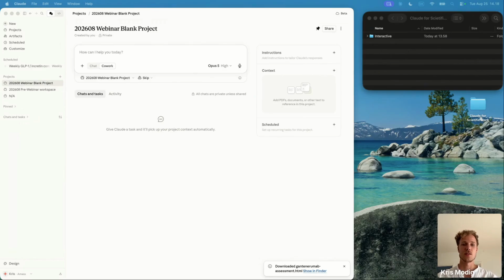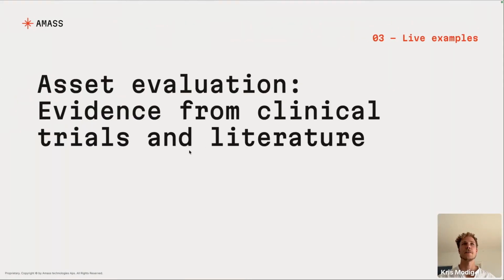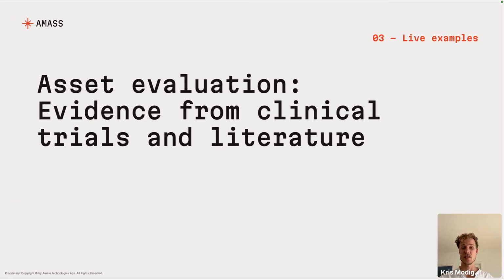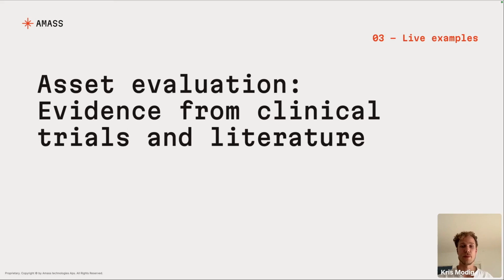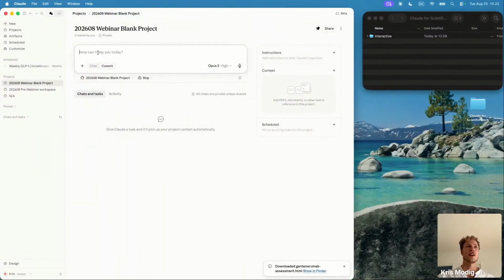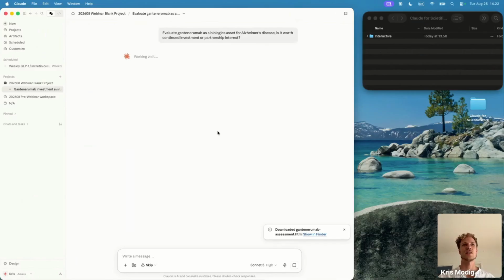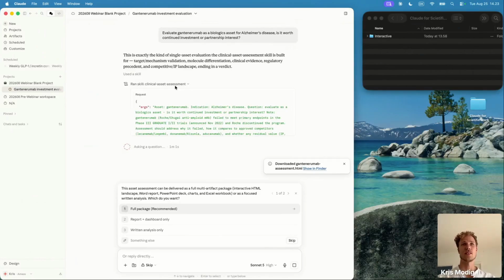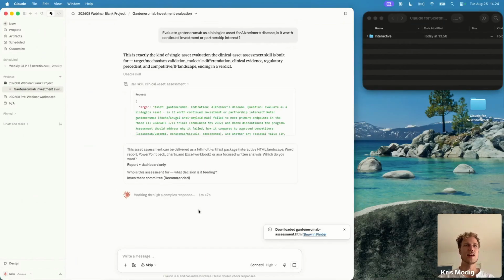The Alzheimer's Asset That Worked and Still Failed | Amass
An asset lands on your desk and somebody has to say whether it holds up. Research wants the biology,
clinical wants the trial path, BD wants the commercial case, and they are all asking the same
question.

The asset here is gantenerumab: Roche's anti-amyloid antibody for Alzheimer's disease. It cleared
plaque from the brain exactly as designed, confirmed on PET, at a rate its own maker's model
predicted almost perfectly. It failed Phase 3 in 2022 after a decade-plus programme, the fourth
anti-amyloid antibody to fail a pivotal trial in ten years.

Watch what happens when the question is asked as a skill rather than as a prompt.

Kris Modig — Scientific Solutions and Enterprise Growth Lead, Amass Technologies